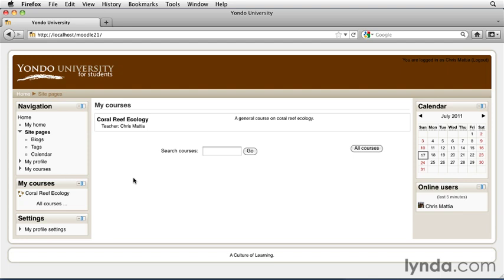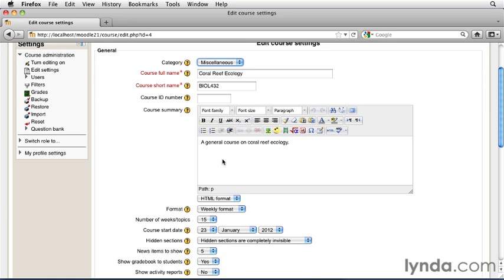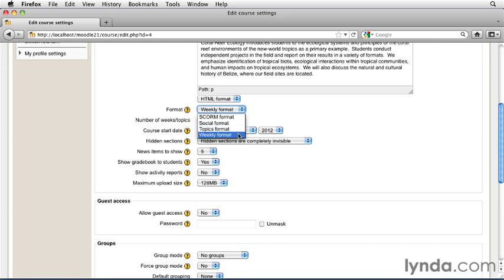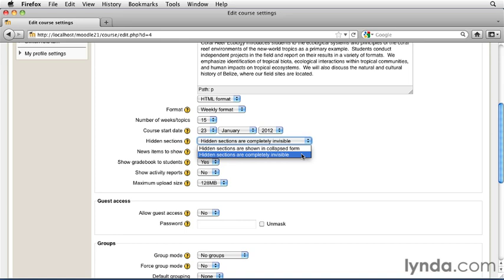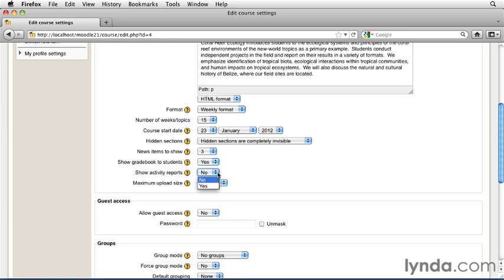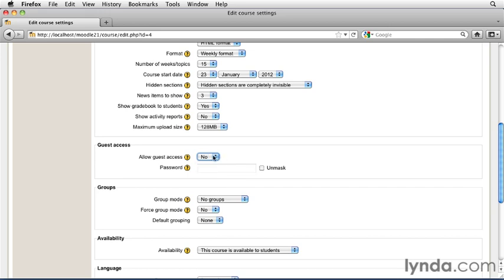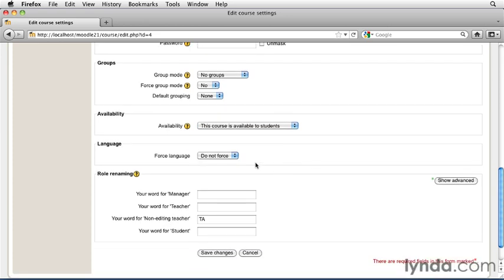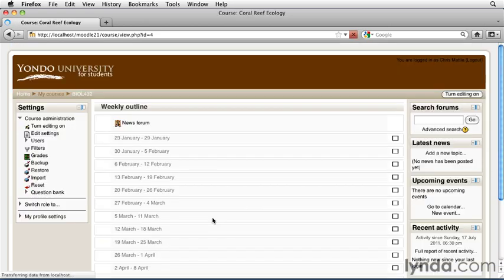85410 02 04 SC12 courseSettings